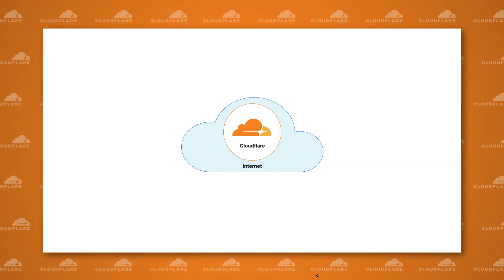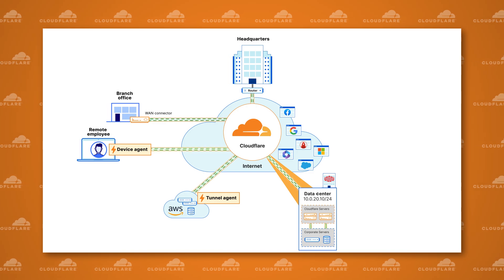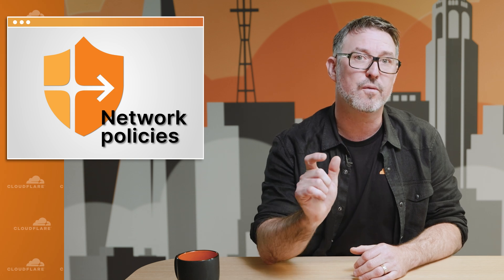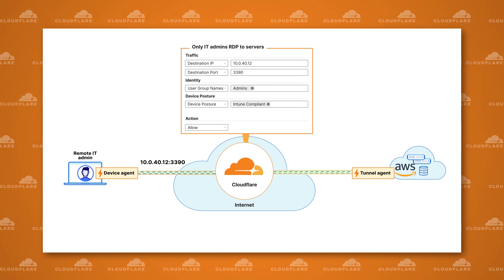Protect your users from Internet risks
The Internet is now part of your corporate network, however browsing the web comes with hidden risks—malware, phishing attacks, and malicious websites. In this video, we’ll explore how Cloudflare’s Secure Web Gateway (SWG) helps keep users safe by filtering and inspecting Internet traffic in real time. Whether you're protecting a remote workforce or securing an entire organization, Cloudflare’s solution ensures that users can access the web securely—without sacrificing speed or productivity.

Chapters:
00:00 Introduction to Cloudflare’s SASE and the Importance of Secure Corporate Networking
01:06 Using Secure Web Gateway to Inspect and Control Internet Traffic
02:04 Protecting Users with DNS Filtering and Threat Intelligence
03:37 Implementing Network-Level Security Policies for Private and Public Traffic
04:23 Advanced HTTP Filtering and Data Loss Prevention with Cloudflare
05:48 Isolating Risky Websites and Preventing Data Leaks with Browser Isolation

Watch the rest of the videos in our series to learn more about Cloudflare's SASE platform.

Dive deep into the architecture of how our SASE platform works by reading our reference architecture content.